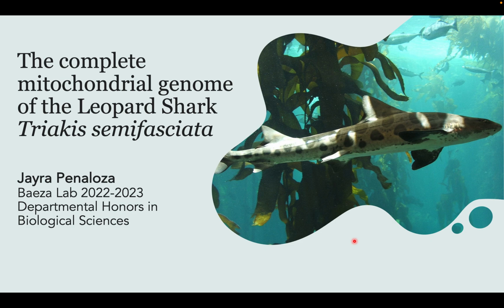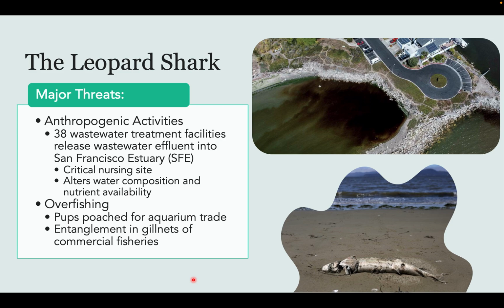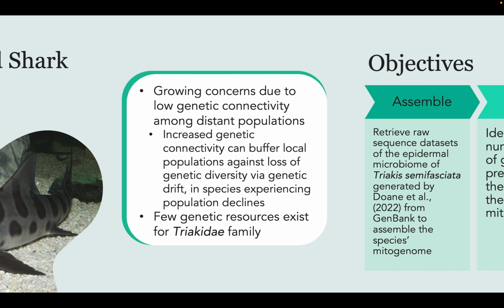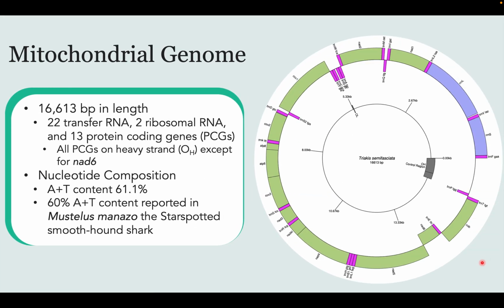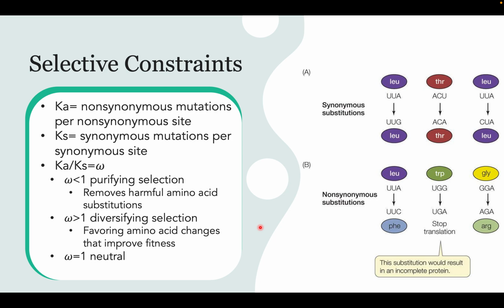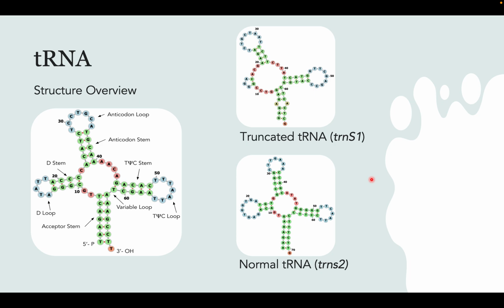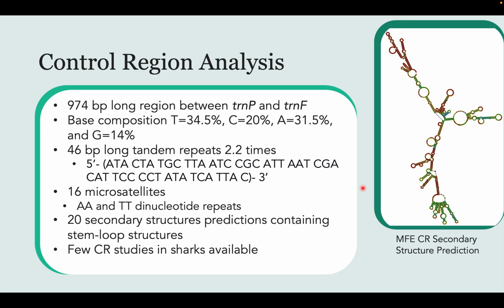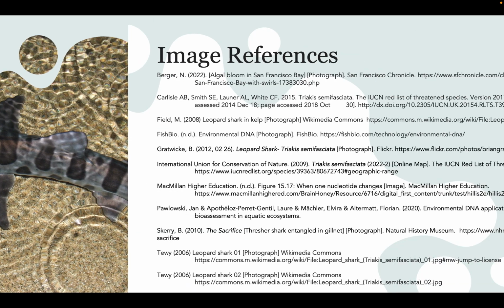Leopard Shark Mitochondrial Genome | Jayra Penaloza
Leopard Shark Mitochondrial Genome | Jayra Penaloza | Spring 2023